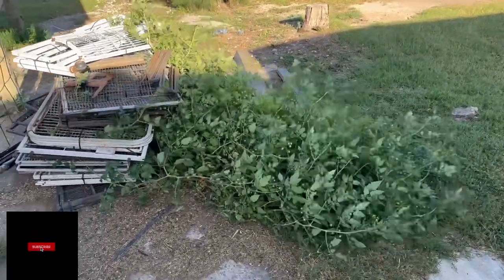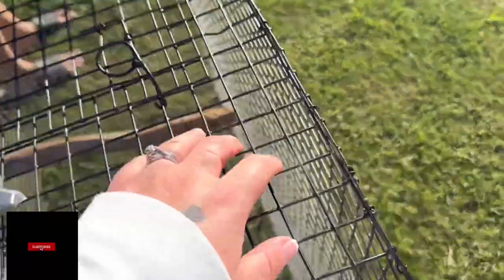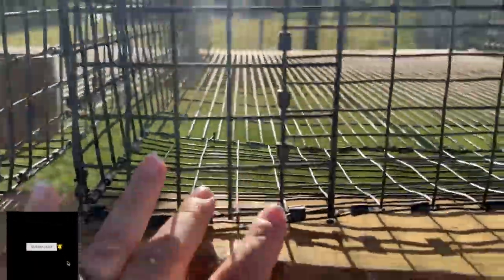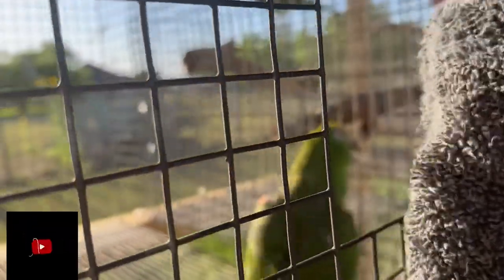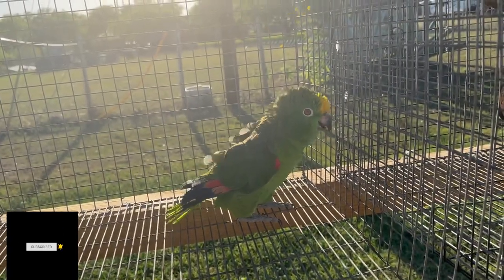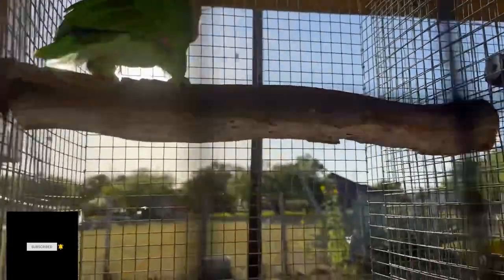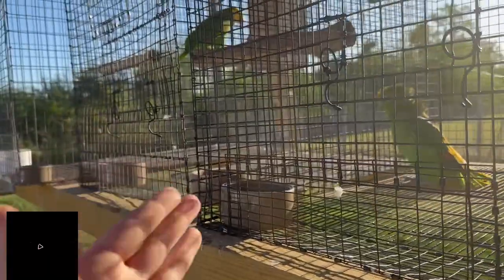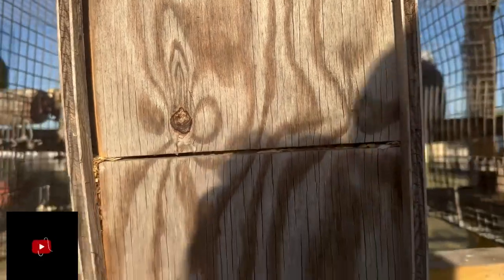Royal Parrots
Royalparrots.net Fixing nest boxes, and introducing Murph to his new cage !! 🌴🦜🌴❤️